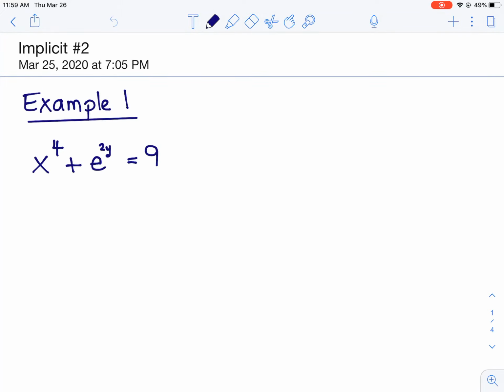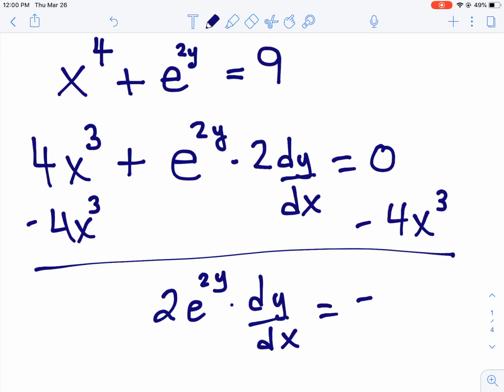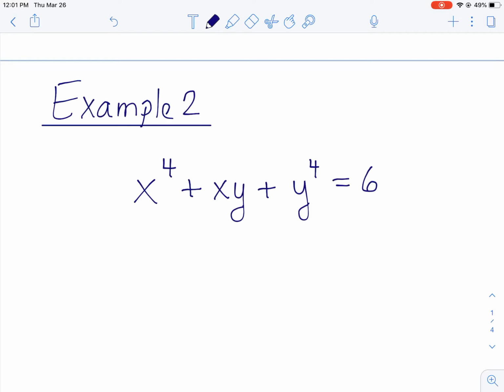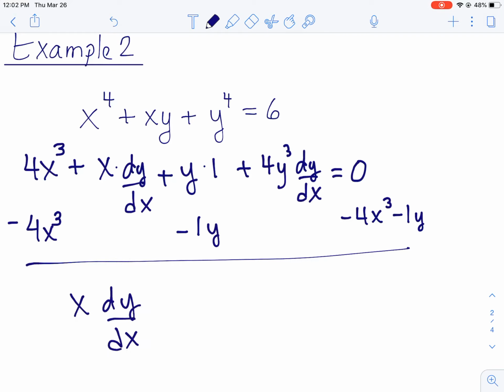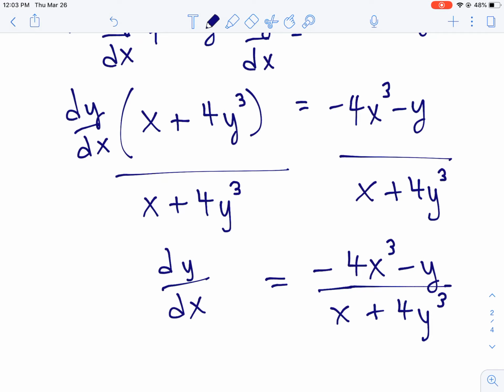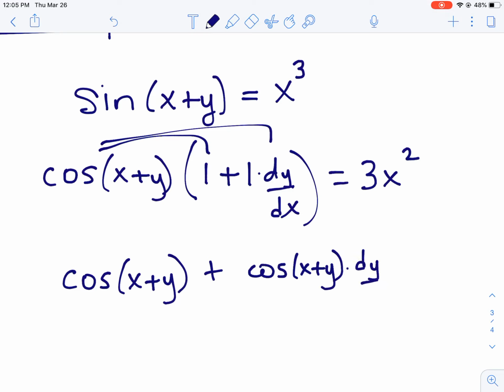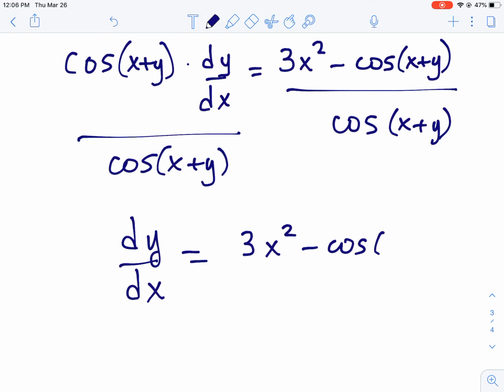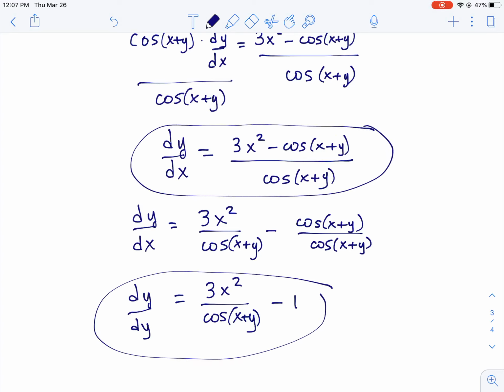Implicit differentiation #2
3 more examples with implicit differentiation